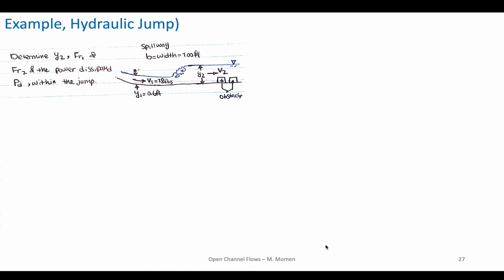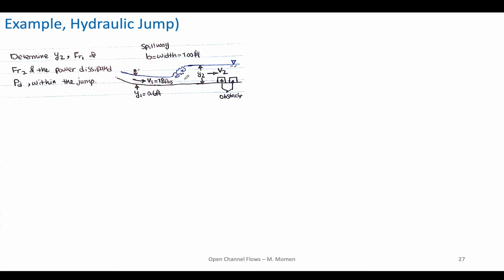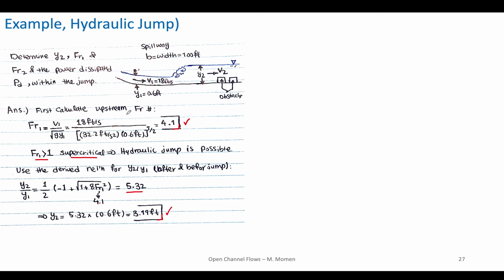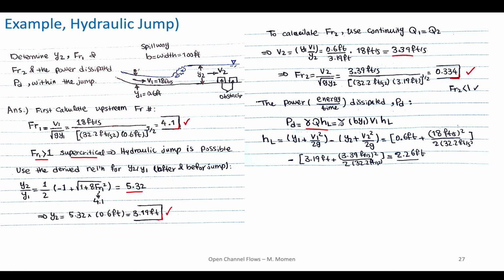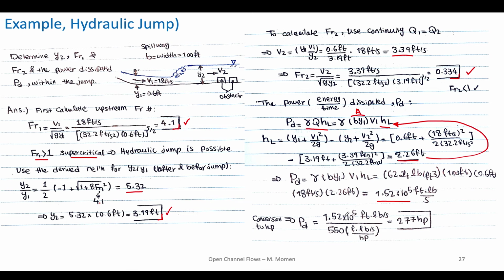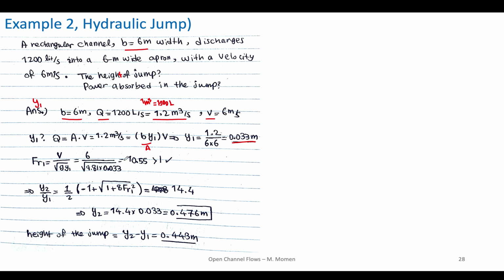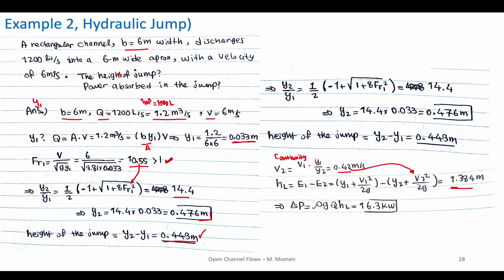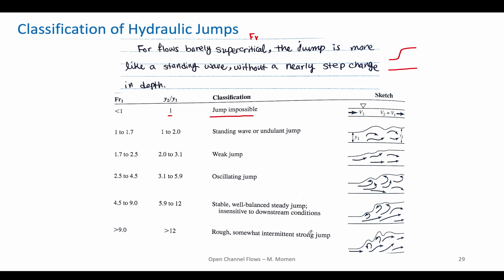Lecture 21 - Part 1, Two Examples of Hydraulic Jumps, and Hydraulic Jump Classification